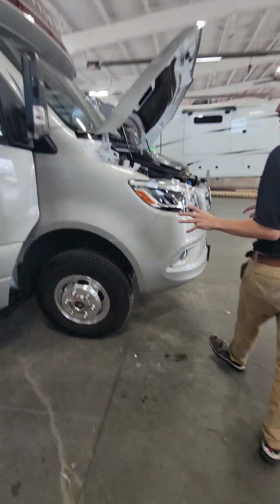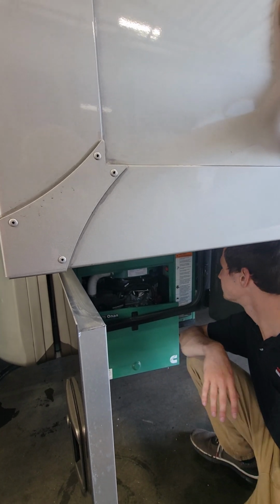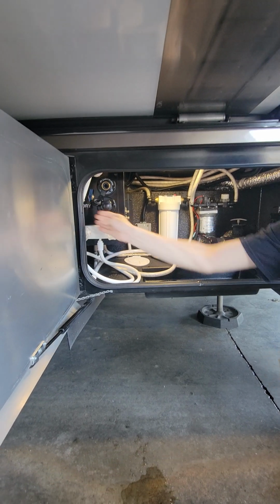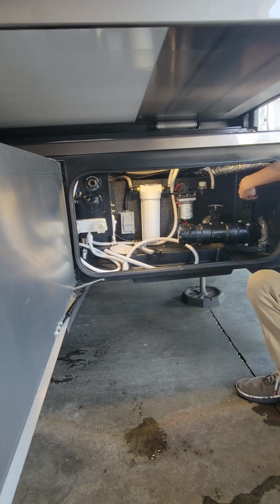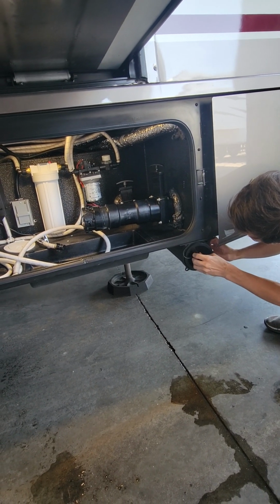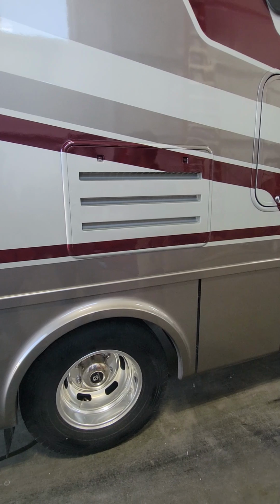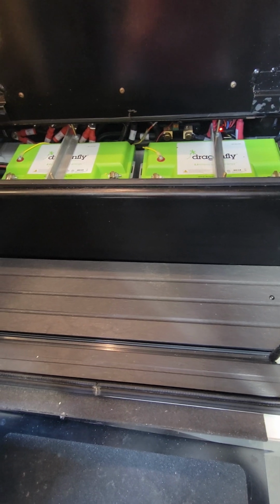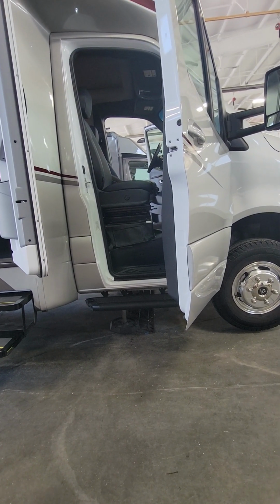2024 Tiffin Wayfarer 25RW Walk Through: Outside and Auto Level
This is a video of the walk through we got at General RV in Akron by Adam Burns.

0:00 engine, dip stick
1:48 generator and breaker
3:44 Dirt Devil tank and bag
4:53 wet bay
5:11 Sani-Tee Flush connector
5:47 city water connector
6:12 outside shower
6:39 coax cable and internet connection
6:48 water pump switch
7:04 low point water drains
7:42 water filter
8:03 water pump
8:08 winterize line
9:12 sewer outlet connection (black and gray water)
10:35 sewer flushing instructions
13:15 shore AC power connection
14:15 hydraulic pump and reservoir
14:25 water heater
15:12 fresh water fill
15:55 access panel for rear of refrigerator
16:35 outside TV
17:21 power inverter
18:34 spider disconnect and battery disconnect
19:20 lithium batteries
20:25 self-leveling system